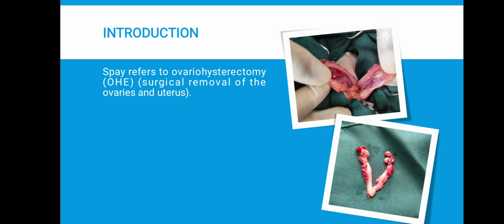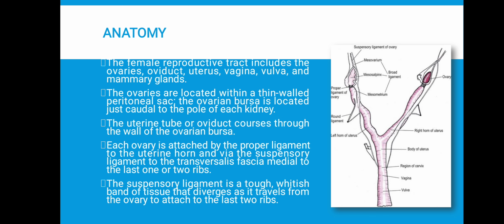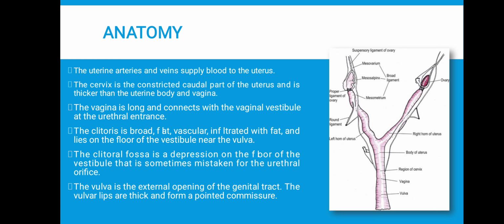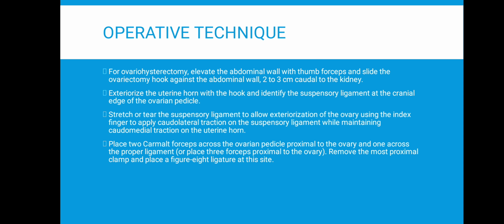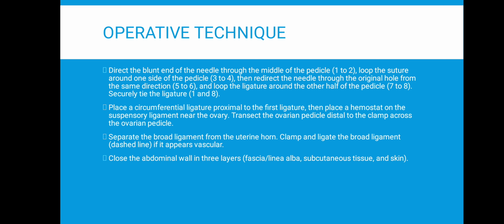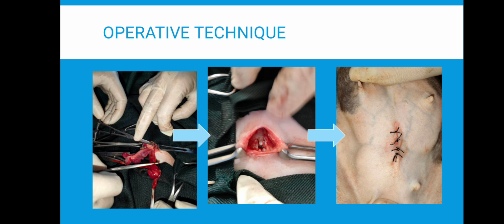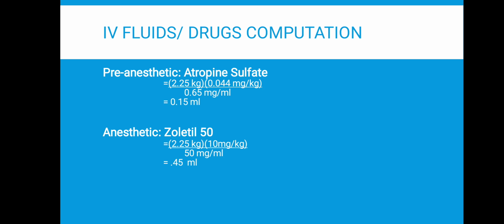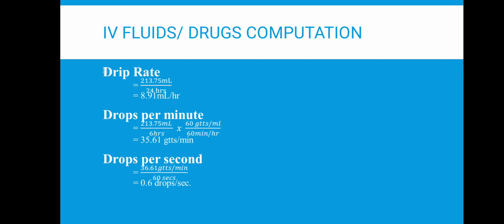GROUP #3 Spay in Cat